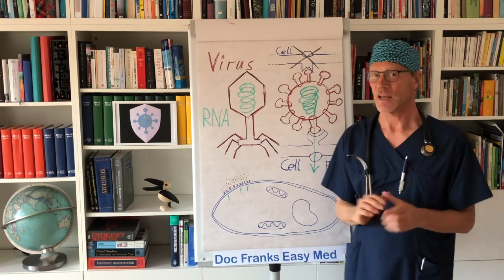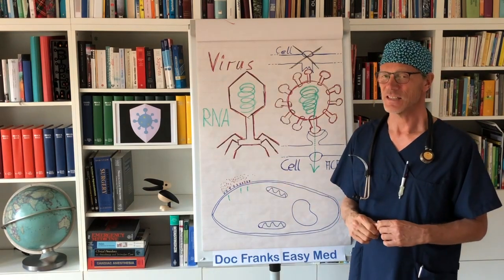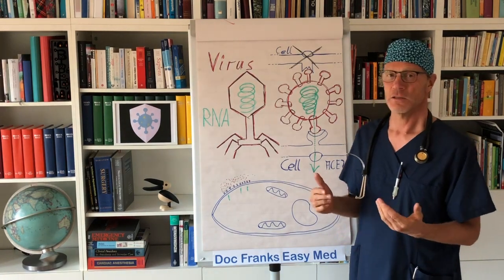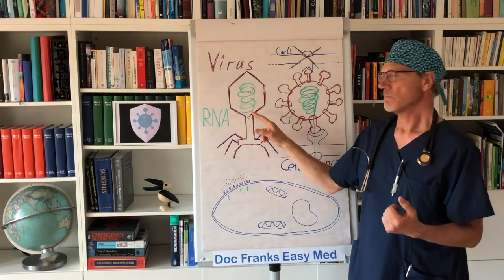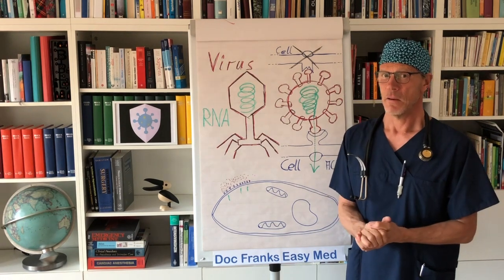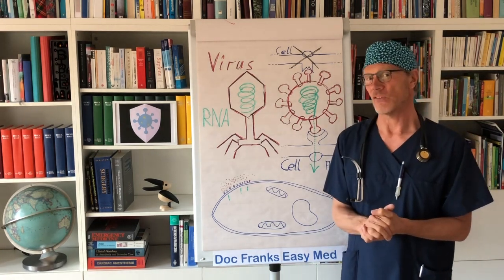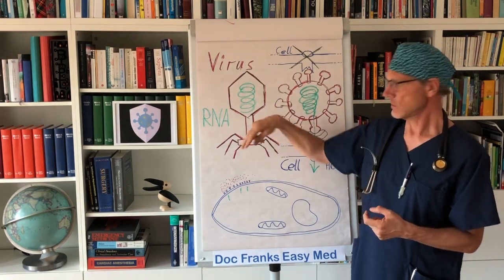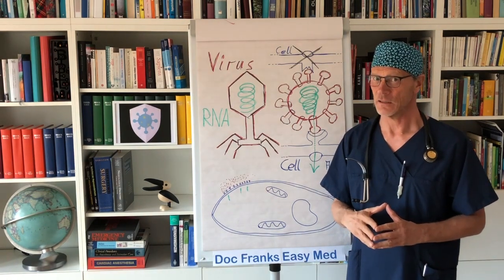Corona Crisis #4 - Unforgiving Parasite Virus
Frank Weber, MD, PhD, explains in an easy way how the Coronavirus Covid 19 acts like a parasite and attacks the body of the host cells of the infected person. If the immunesystem is working good enough the patient can get seriously ill or even can die.